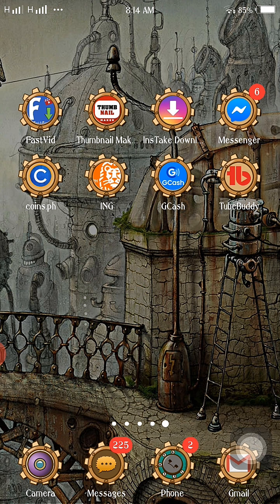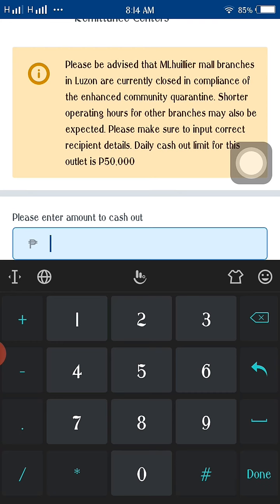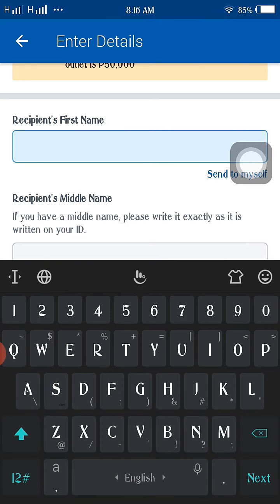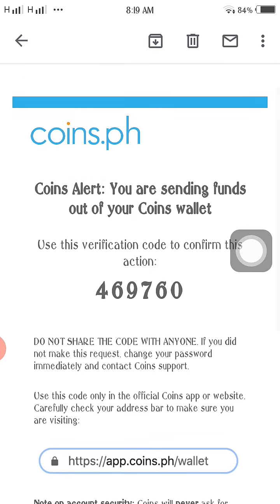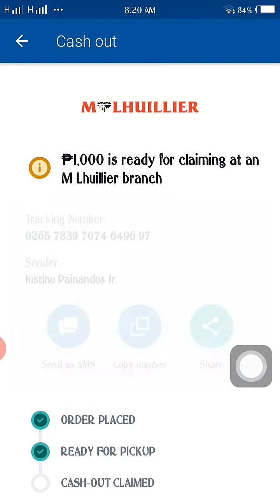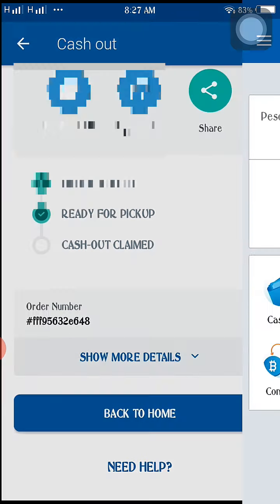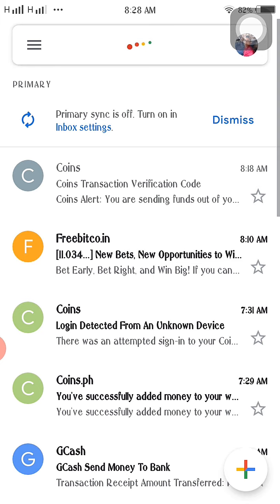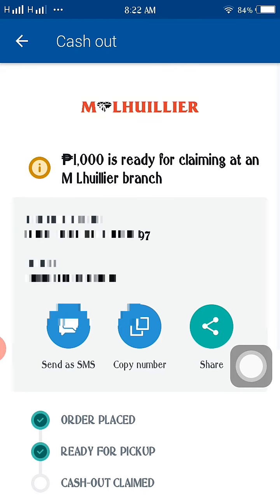How to Transfer Money to M Lhuilier using Coins.Ph Wallet no need to go out.Convenient & Easy steps.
Hello mga Kaigsoonan  :)

For todays video, I will be teaching you on how to send money to your loved ones or family to payment centers M Lhuilier using your Coins.ph wallet app. Very easy and convenient way ! No need to go out .

You may send here:
Justino Painandos Jr.
Purok 7, Brgy. Basac, Loon, Bohol 6327